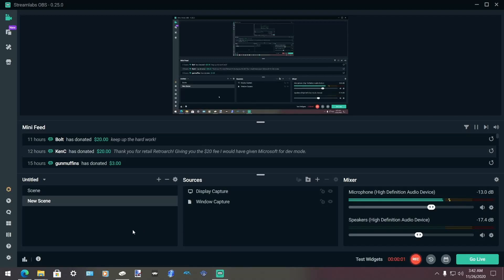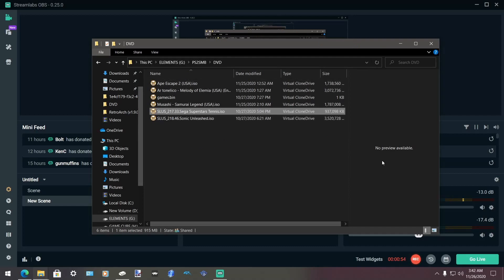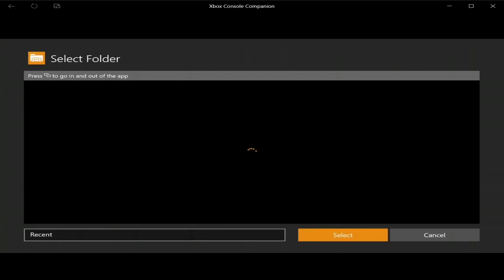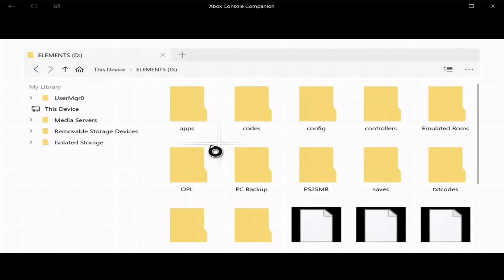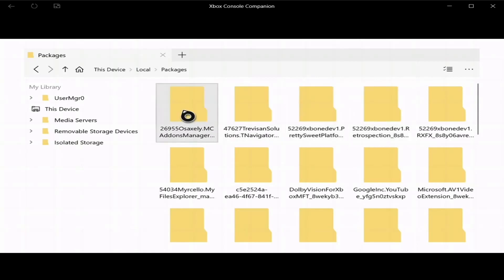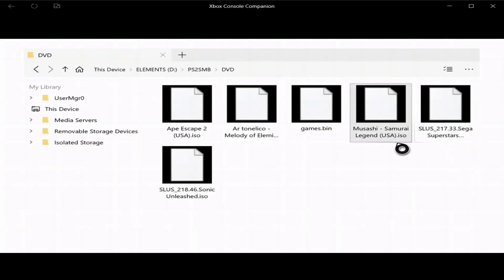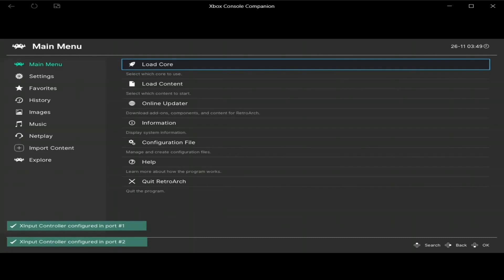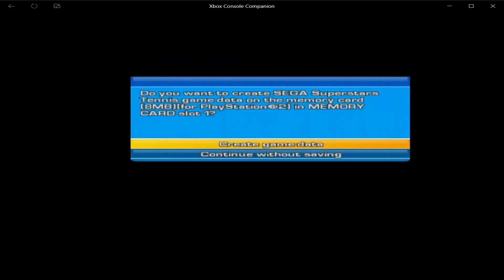(Xbox One/Series) How To Run PS2 Games on (Retroarch)